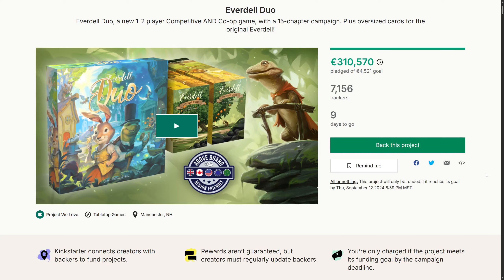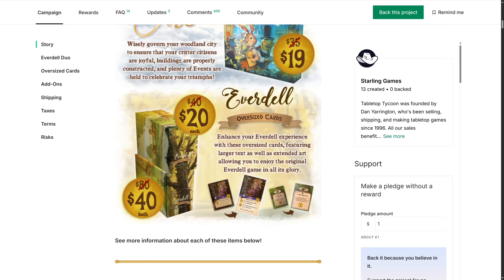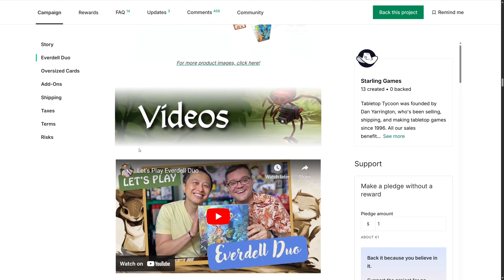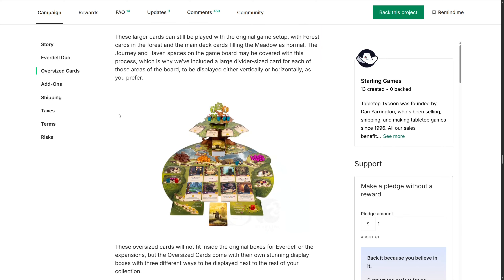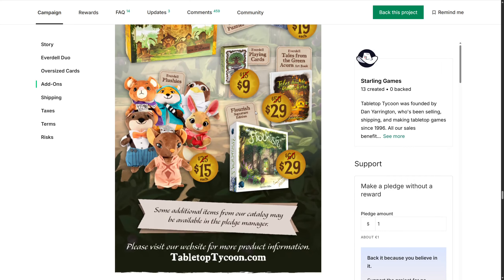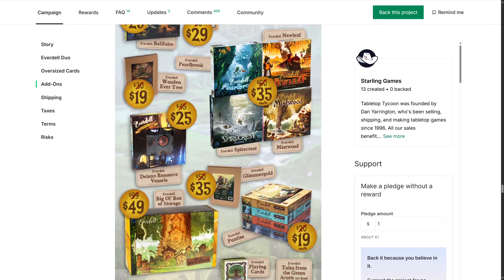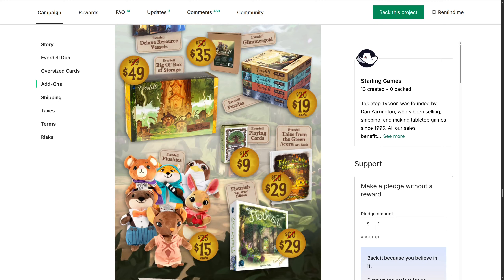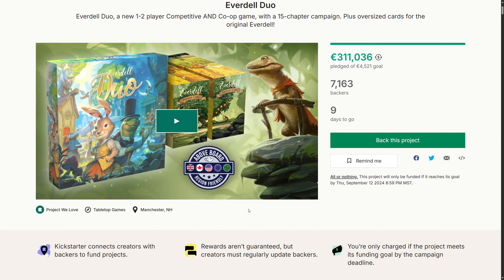Everdell Duo + Supersized Card Upgrade for Everdell and all it's expansions!!!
Something special!!!  It's Everdell again... the stop is open.  New game, Tarot card upgrades, and even 6 pluches to sweeten the hardest of hearts.

About me:  Former radio host and producer in the UK, now living in Mexico.  Taking my passion for board games to the airwaves and loving our radio podcasts.

SOCIAL

To get your questions featured on our next Broadcast show, simply comment on this video starting your question with the word: QUESTION

For Example: "QUESTION - How can I ask a question?"